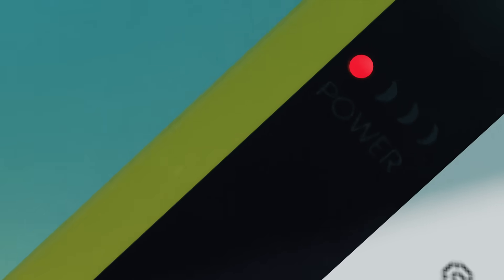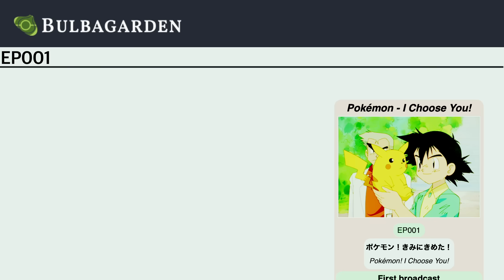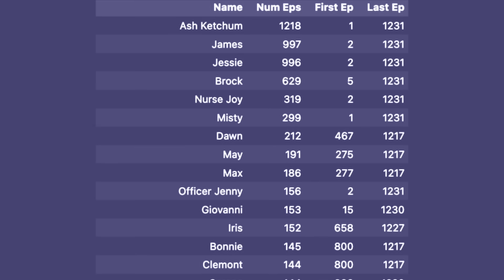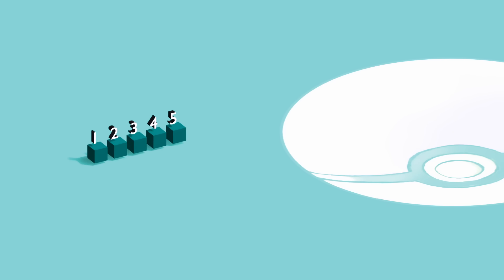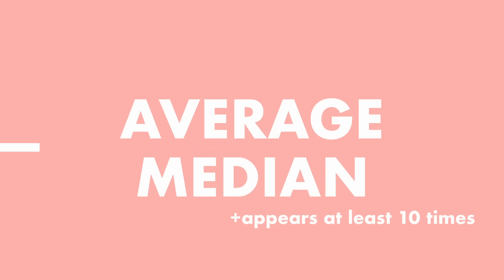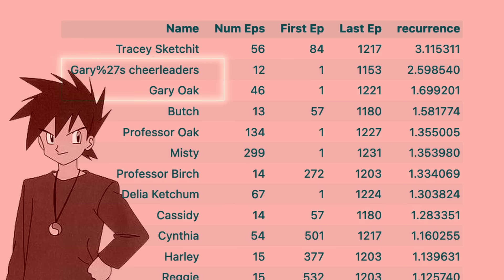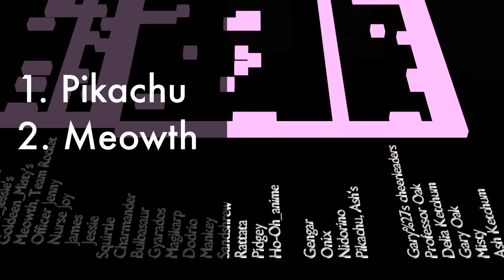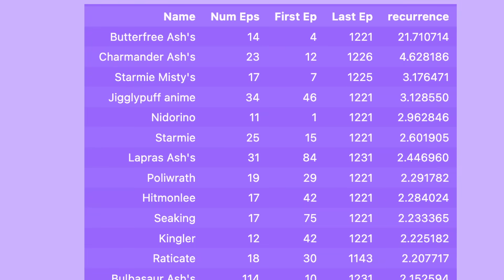Every Pokemon (anime) Character in One Massive Chart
This is a side video for the main channel video on Network Analysis of anime relationship networks. The Character Raster shows all the appearences of every single character in the Pokemon anime. Here I just look at some of the stats of character apperences.

Data is uploaded here (please let me know if something is wrong with the link!)